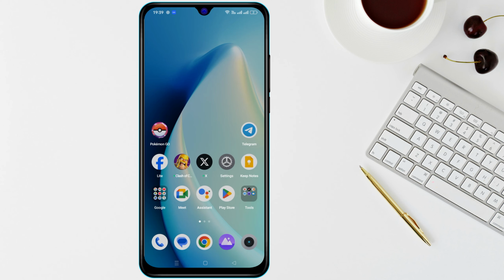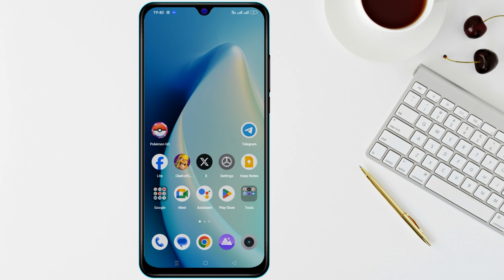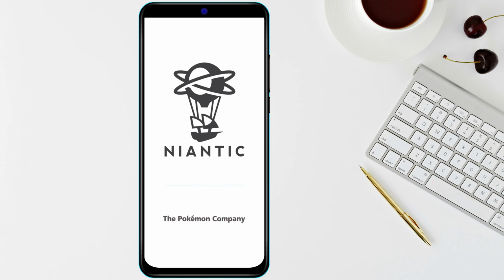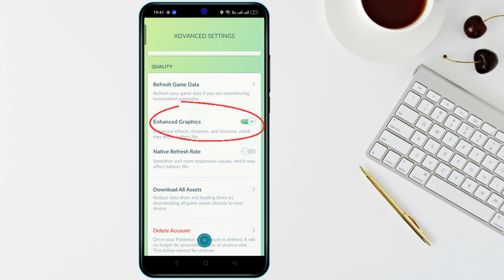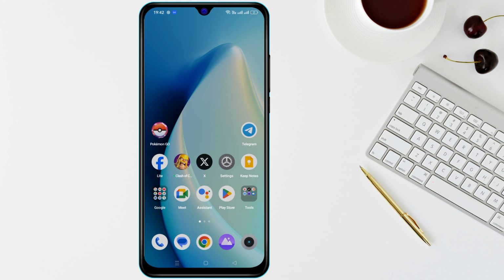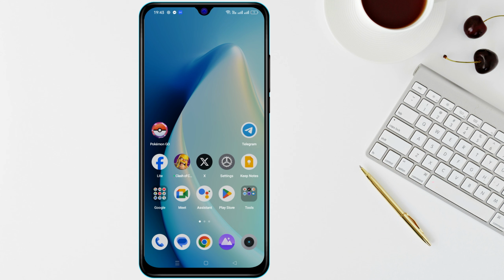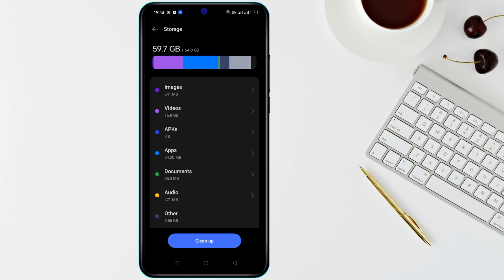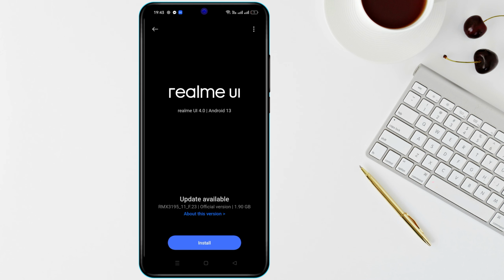How to Solve Pokémon Go Lag Problem | Stop Lag in Pokémon Go | Reduce Lag in Pokémon Go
Are you tired of dealing with lag while playing Pokémon Go? In this video, we’ll show you how to fix Pokémon Go lag and get your game running smoothly. Whether you're battling in PvP, catching Pokémon, or exploring your neighborhood, lag can ruin the fun. Learn how to solve Pokémon Go lag problems with simple tips and tricks that work for everyone.

Discover how to stop lag in Pokémon Go and enjoy a smoother gaming experience. We’ll cover everything from app settings to device tweaks that can help reduce lag. If your Pokémon Go app is lagging or freezing, this guide will explain how to fix laggy Pokémon Go quickly.

Don’t let the Pokémon Go lagging problem hold you back from catching them all. This step-by-step tutorial will teach you how to run Pokémon Go smoothly without technical hassle. Improve your game’s performance today and experience Pokémon Go lag fixes that actually work. Watch now and transform your gameplay!